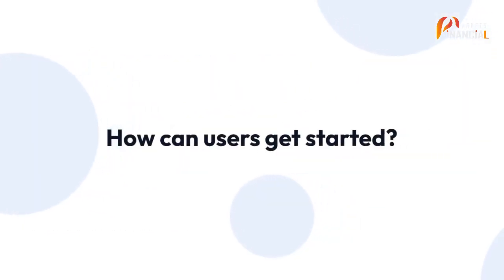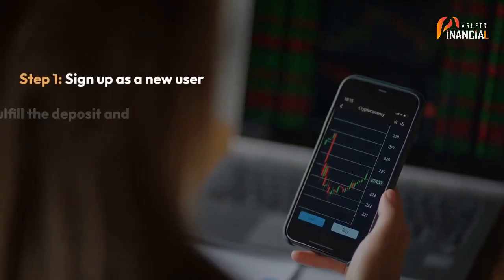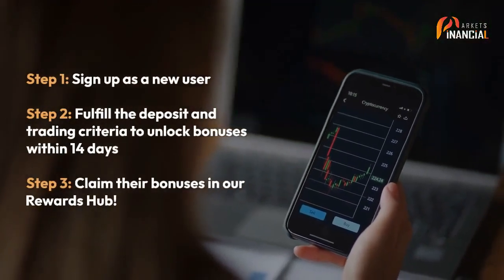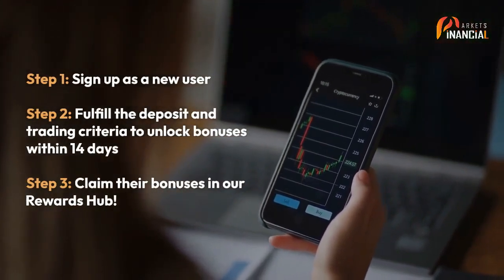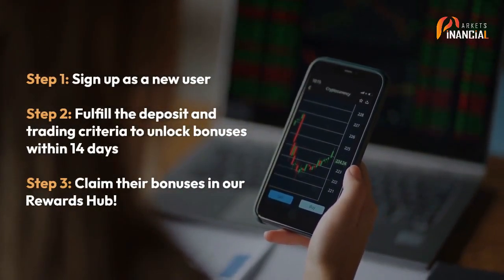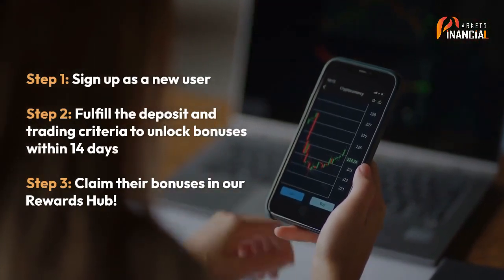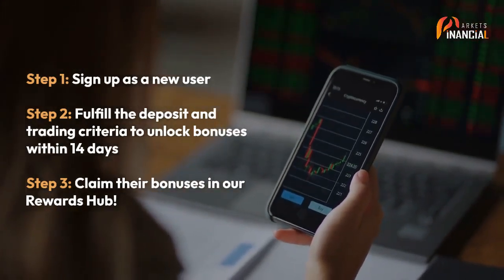Deposit Blast-Off || ByBit Rewards || Summer Edition — Up to $30,000 in Rewards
Deposit Blast-Off: Summer Edition is back — recharged and ready to reward users for kick-starting their crypto journey with us! Make your first deposit between June 17, 2022, 10AM UTC and July 17, 2022, 10AM UTC, and make your first trade before July 24, 2022, 10AM UTC to earn big on Bybit.

⛓️ 🔗 Useful Links 🔗 ⛓️

📺Essential Videos📺